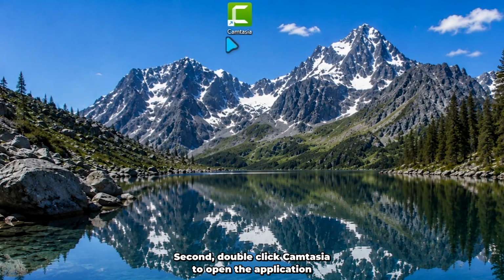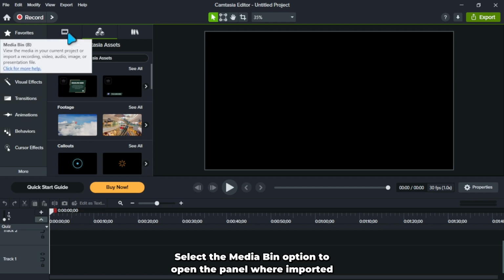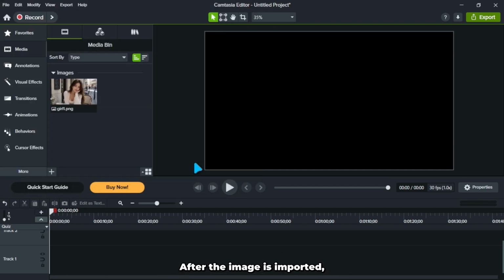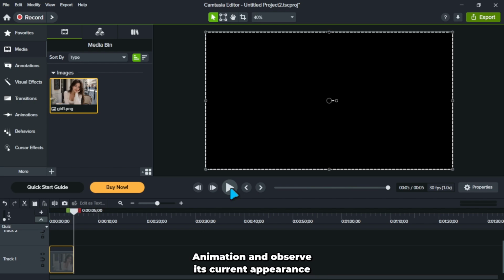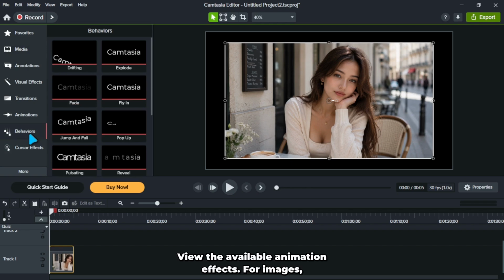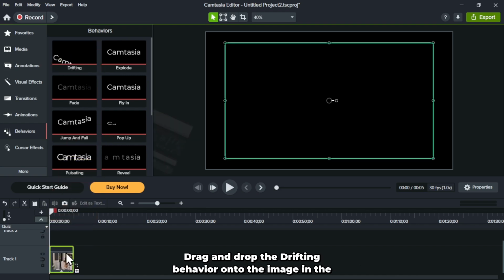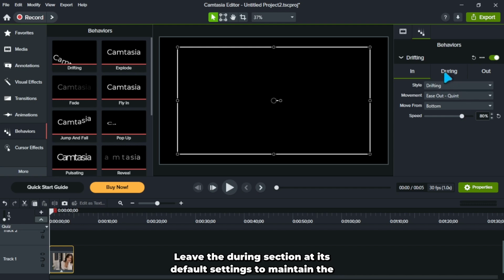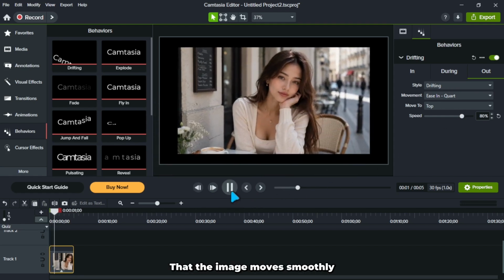How To Image Animation in Camtasia (𝟮𝟬𝟮𝟲) | 100% WORKS | NO Yapping, To The Point! | FAST & EASY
(𝟮𝟬𝟮𝟲) Learn How To Image Animation in Camtasia in this video (NO YAPPING + 100% WORKS!) | EASY FULL GUIDE, Everything You Need To Know! | Image Animation in Camtasia